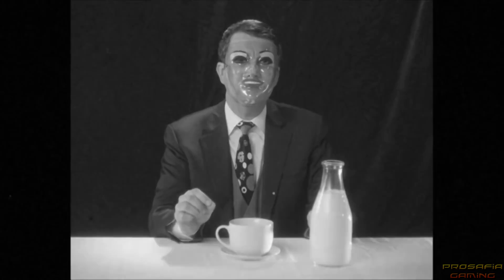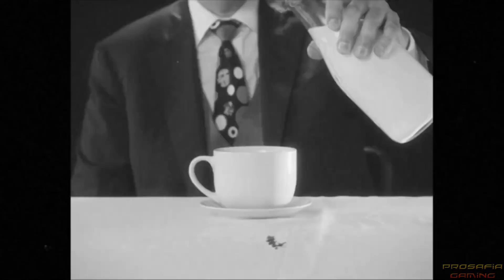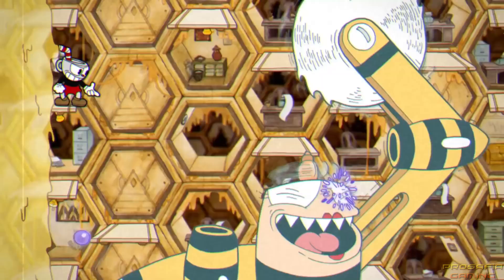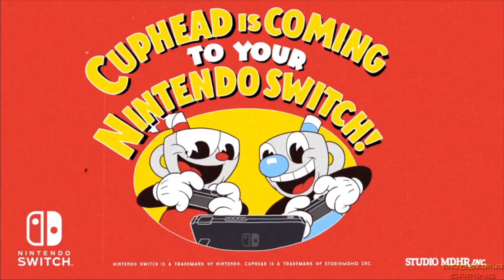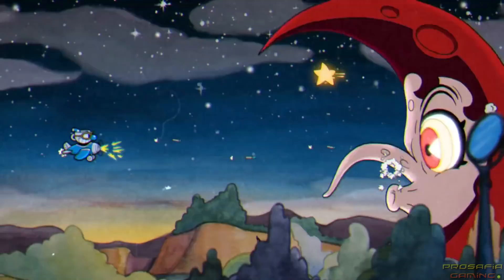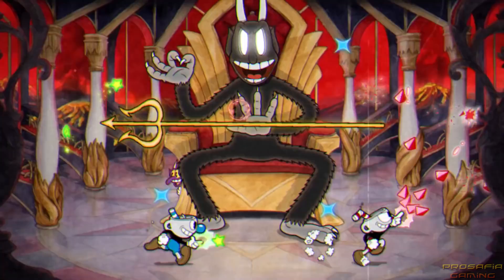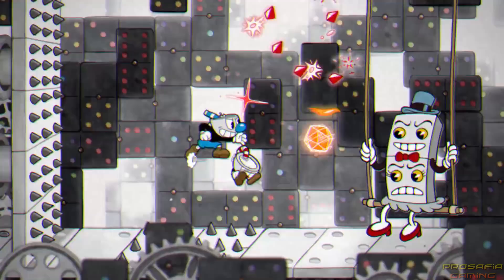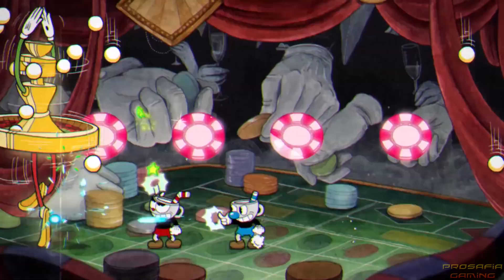Cuphead Nintendo Switch Trailer + Gameplay HD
This is the official Launch Trailer of Cuphead for Nintendo Switch featuring Gameplay from the Nindies Showcase.